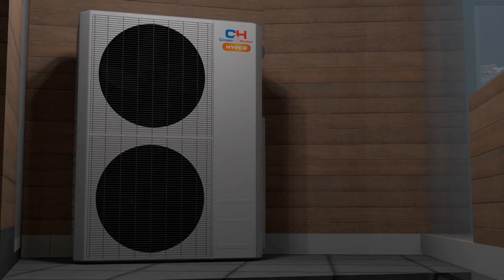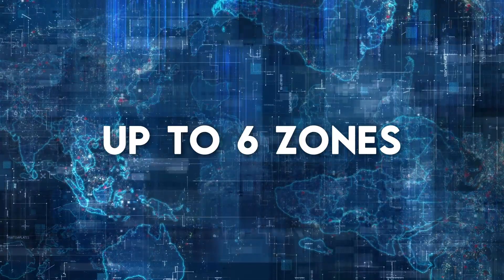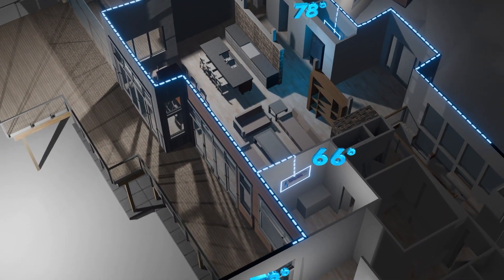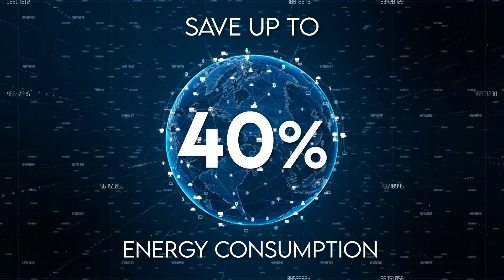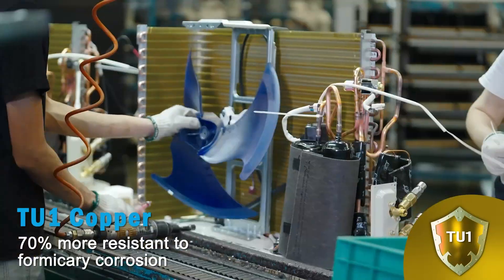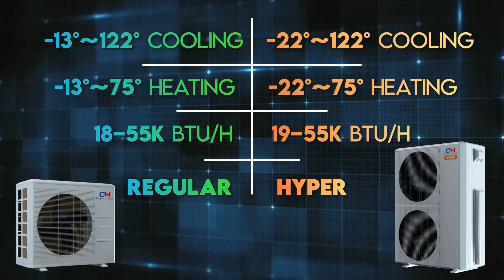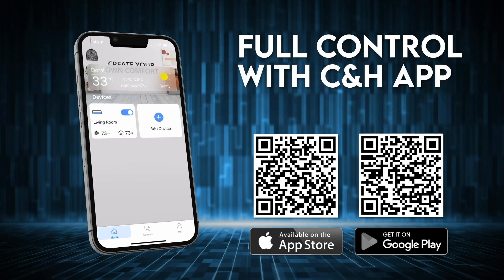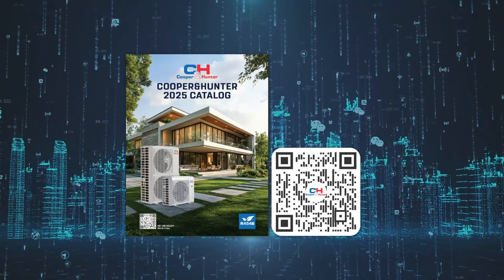Cooper&Hunter Multi-Zone System with R454B - Up to 6 Zones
The new Cooper&Hunter Multi-Zone System with R454B refrigerant, now offers up to 6 independent zones! The 18K to 60K BTU units come with an additional port to provide even more combinations. With TU1 Cooper Coils, this unit is 70% more resistant to corrosion. The New Cooper&Hunter Multi-Zone System is available in Regular or Hyper Heat and offers over 700 combinations. 🌍❄️